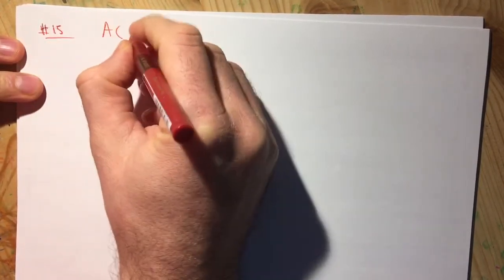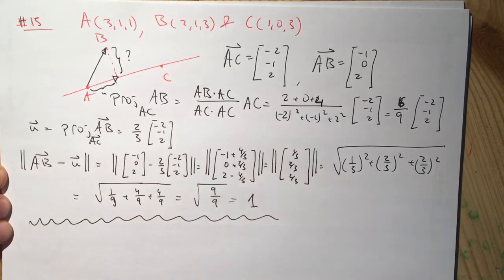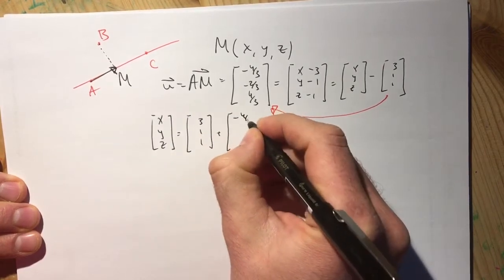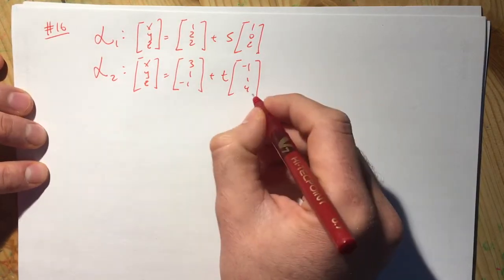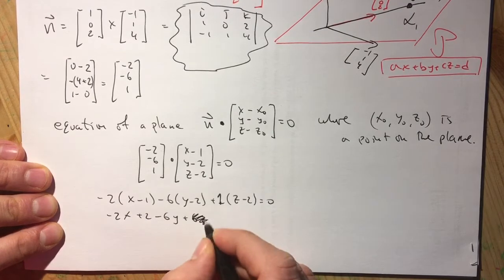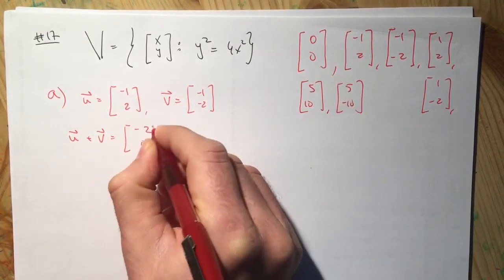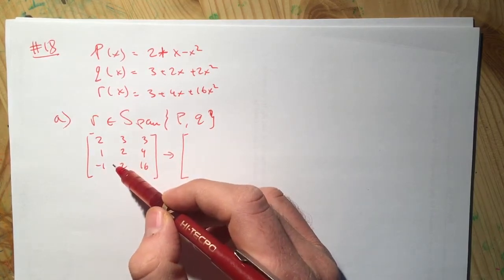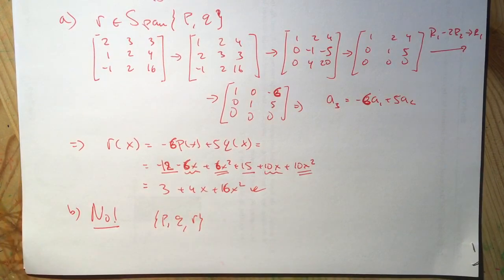Final 2018 May (part 3)